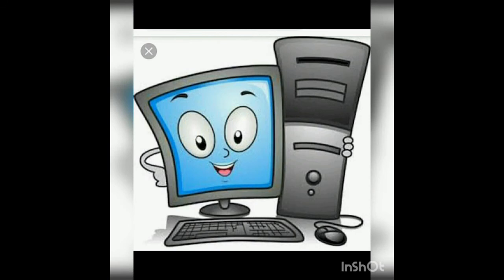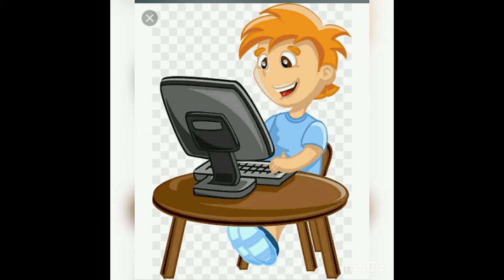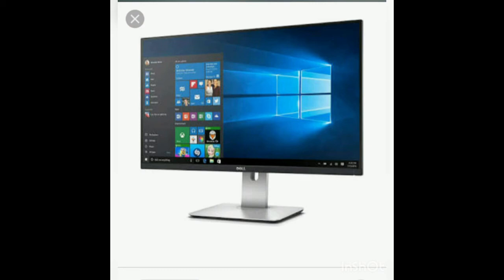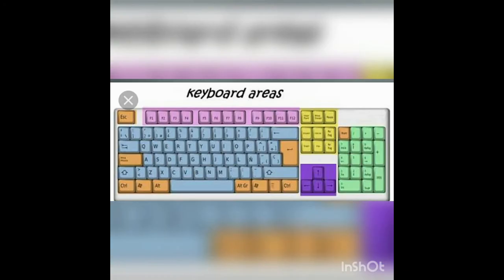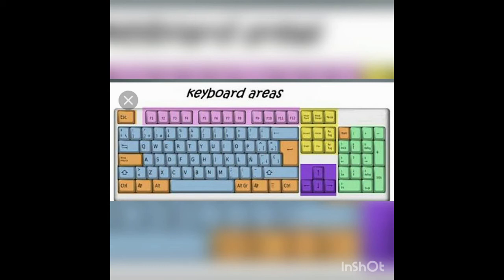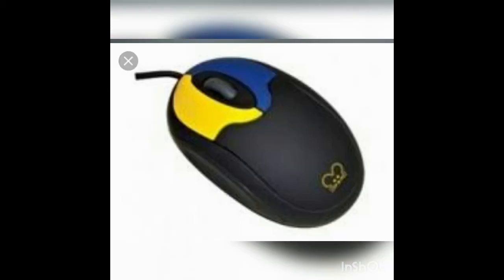mont s computer